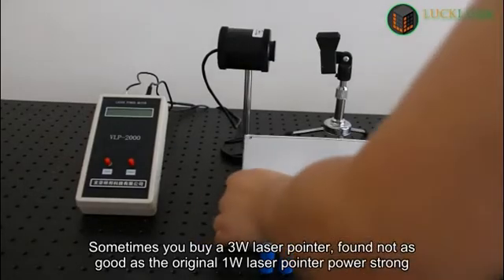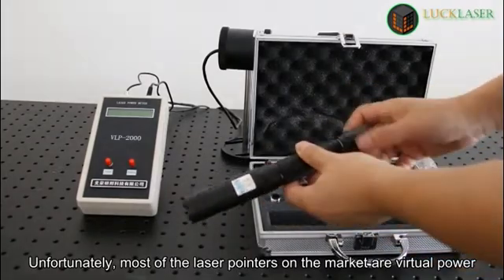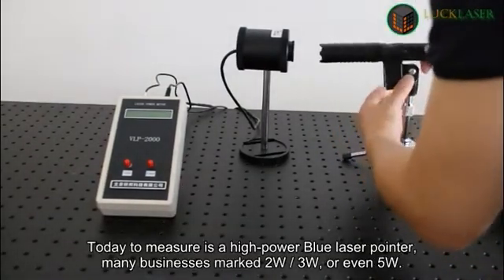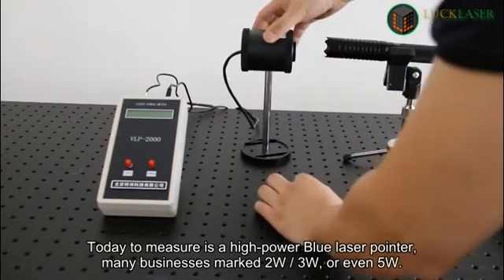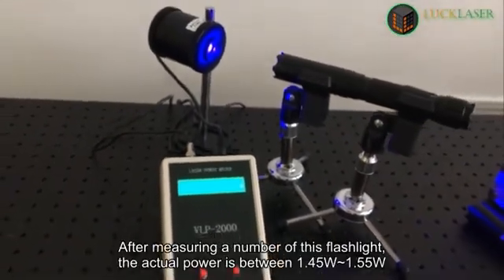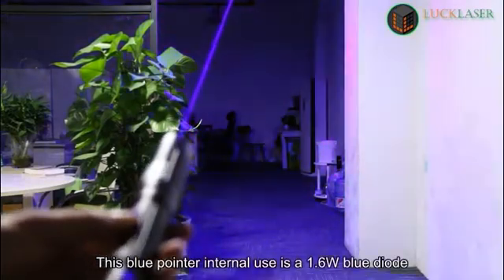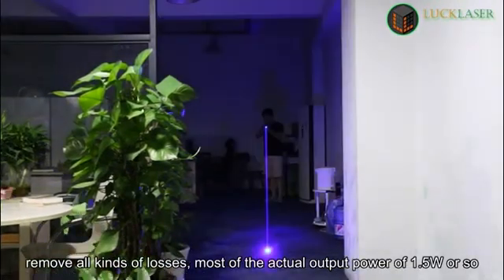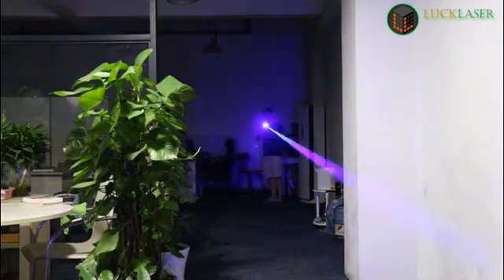Actual power measurement -- 2000mw Blue laser pointer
Sometimes you buy a 3W laser pointer, found not as good as the original 1W laser pointer power strong.Obviously, you buy laser products marked by false power.LuckLaser will test the actual power of each laser flashlight, so as to help customers better choose the right products.

, find the real output power measurement video for most mainstream laser pointers.